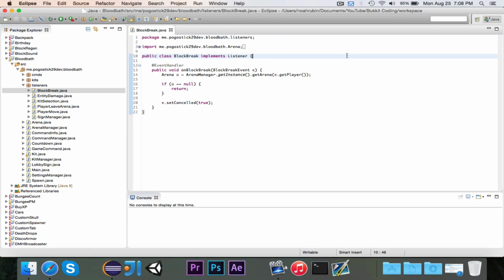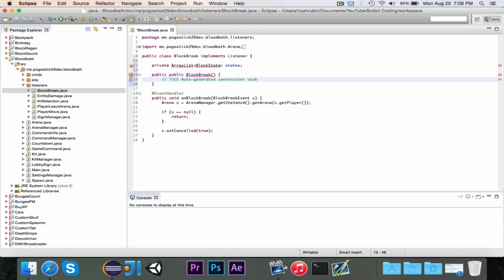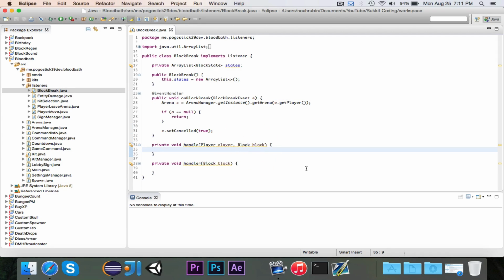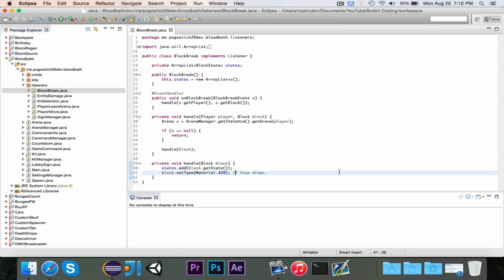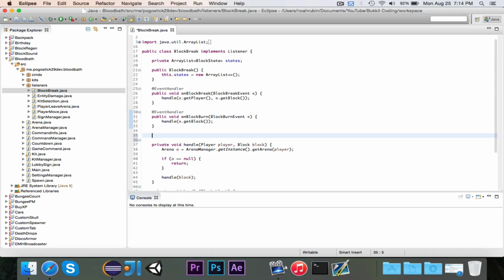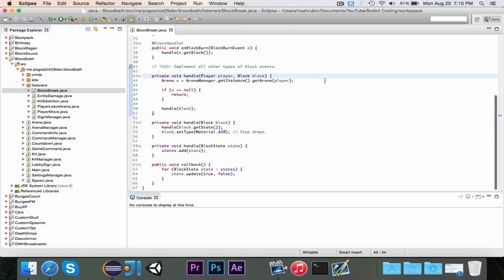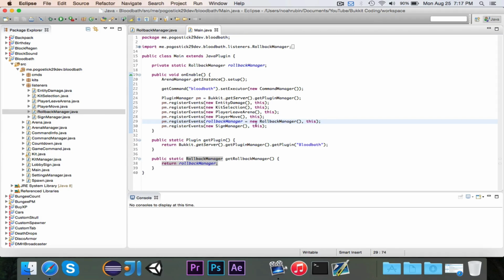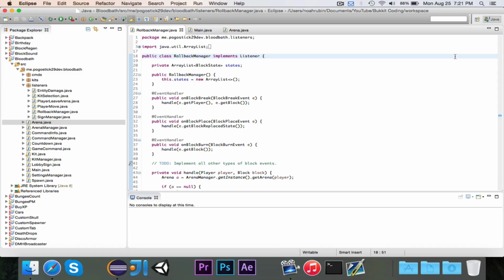[SurvivalGames Miniseries] Episode 14: Rollback System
In this episode, we allow blocks to be broken by implementing a system that resets the blocks when the arena ends.